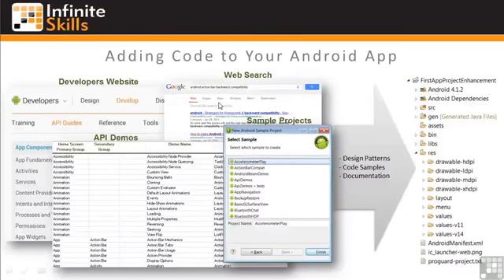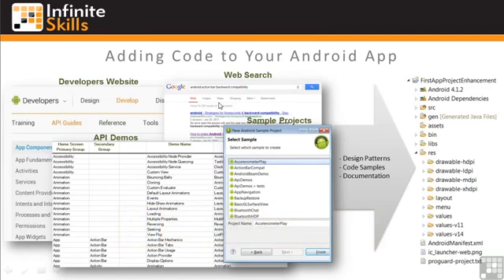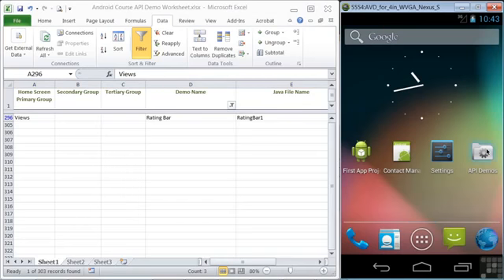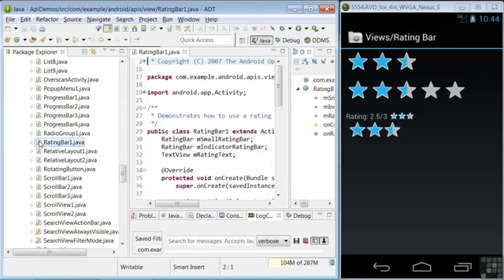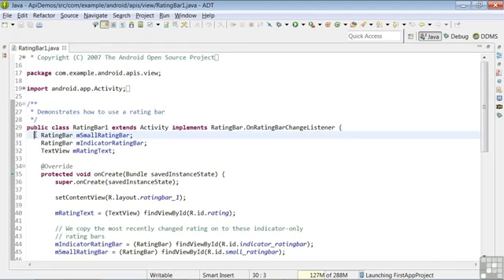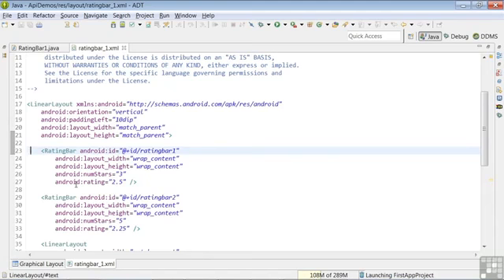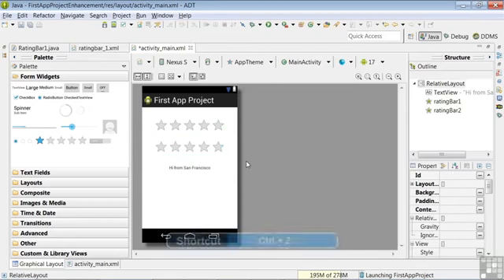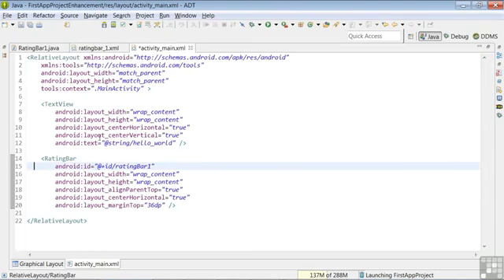Android API Demos App Part 4